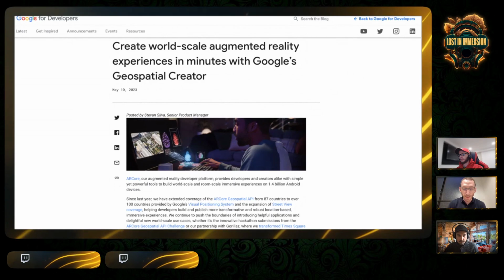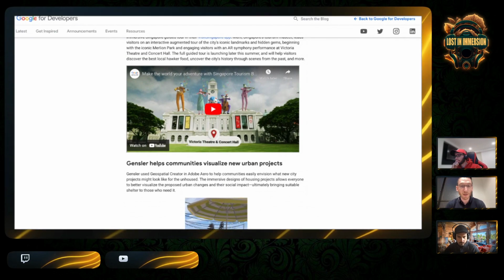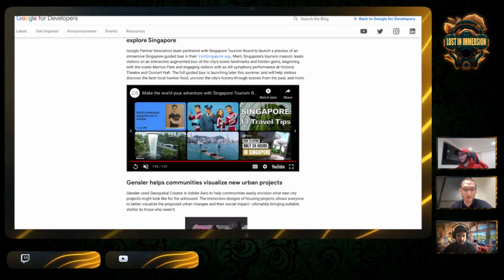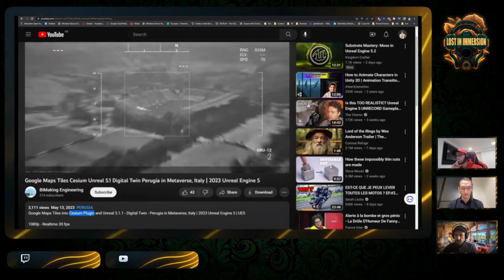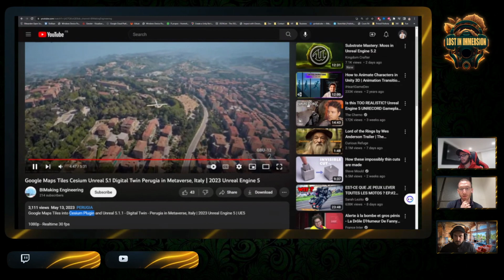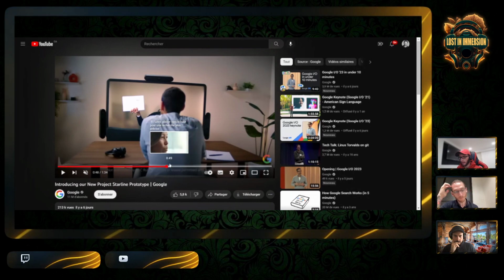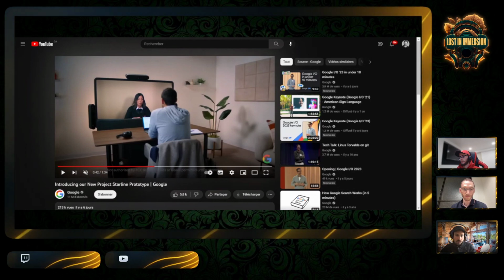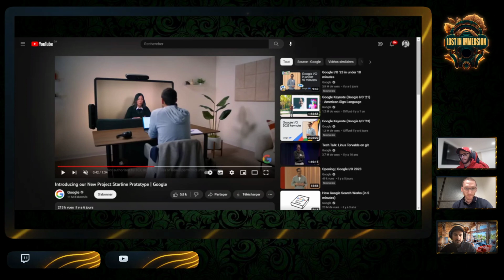Lost In Immersion - Episode 12 - Google I/O (ARCore, Geospatial creator, Maps Tiles, Starline)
Welcome to episode 12 of Lost in immersion, your weekly 45min stream about innovation!
As VR and AR veterans we will discuss the latest news of the immersive industry! Let's Go!

00:00 Introduction
00:33 ARCore - Geospatial API
12:41 Maps Tiles in Unreal
20:01 Starline
32:56 Misc News